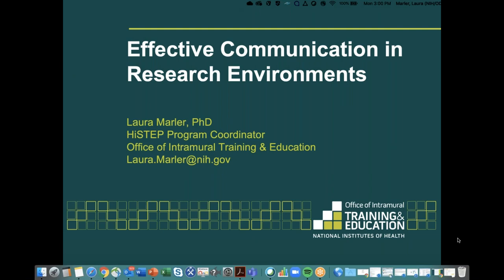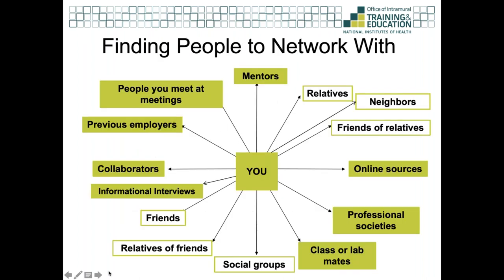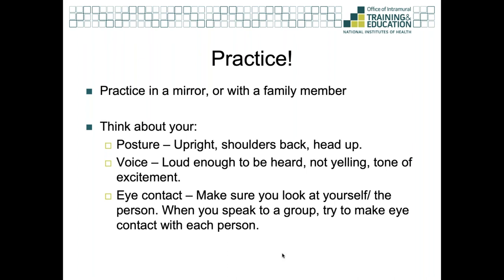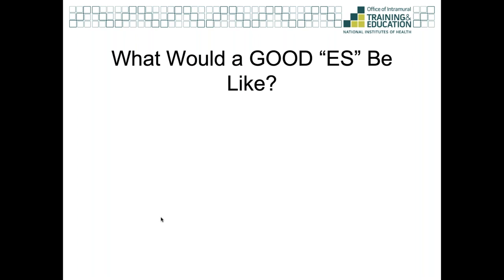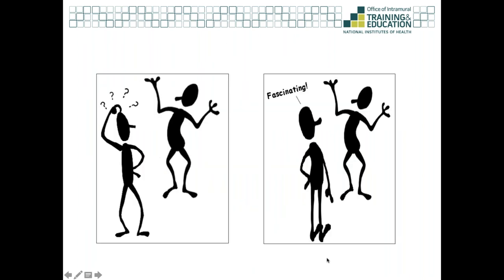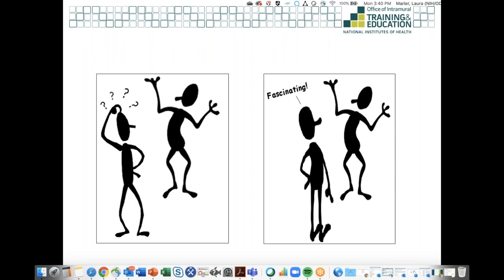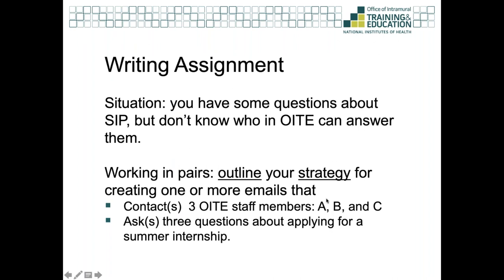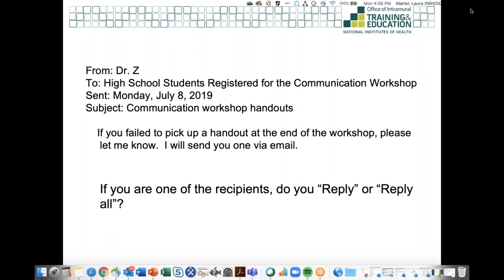Career Development Series for High School Students & Recent Graduates III: Effective Communication